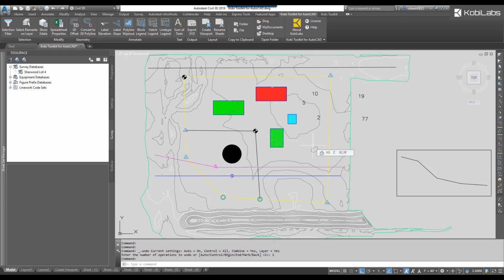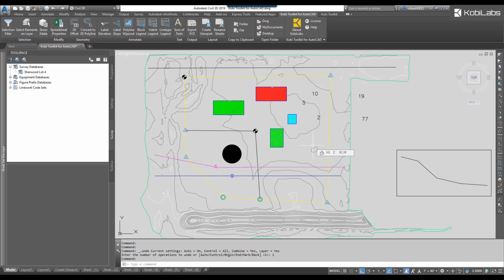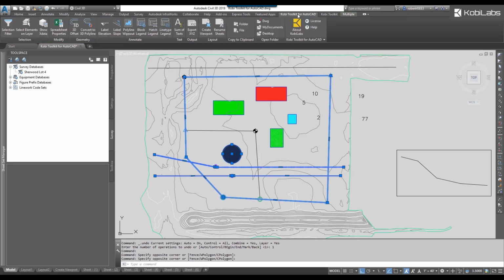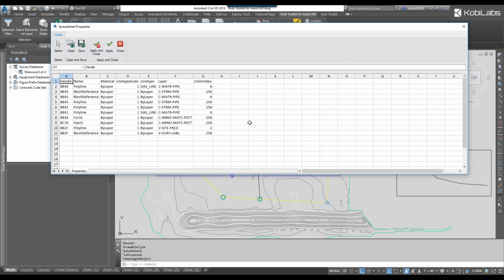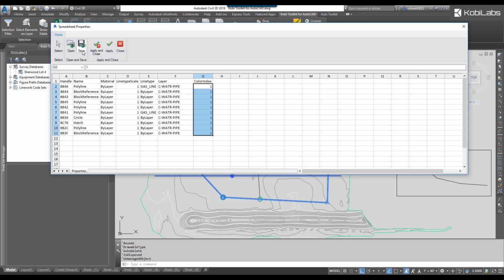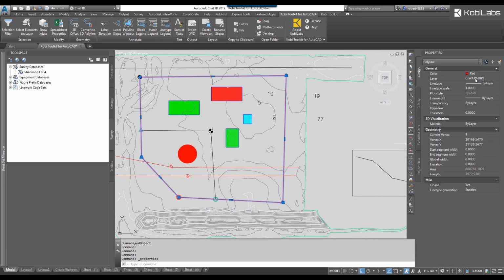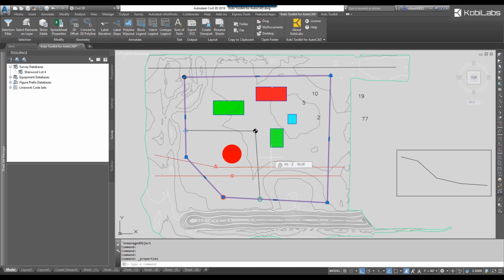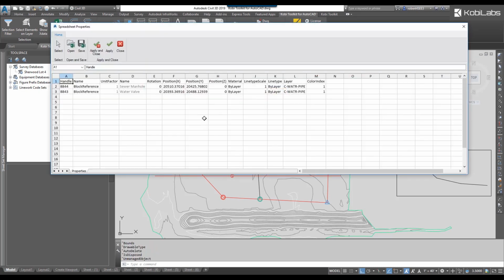Excitech Toolkit for AutoCAD - Spreadsheet Properties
This video outlines the Spreadsheet Properties tool within the Excitech Toolkit for AutoCAD, which populates Excel like spreadsheets with AutoCAD entity properties.

For more information on the Excitech Toolkit for AutoCAD, please

OR:
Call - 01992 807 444